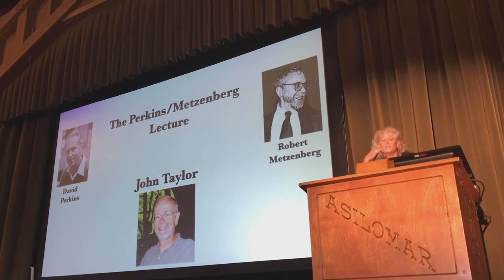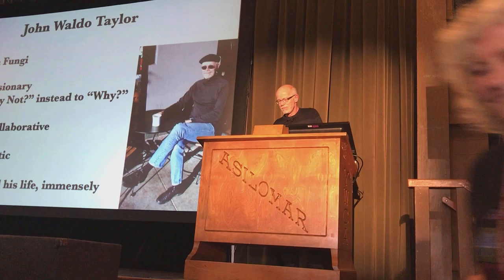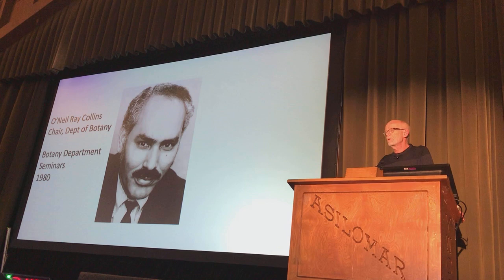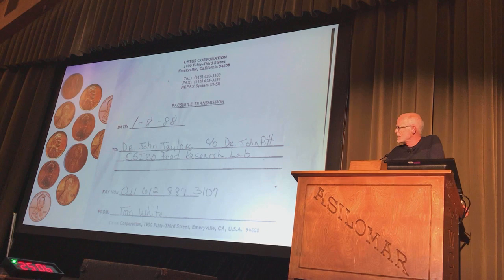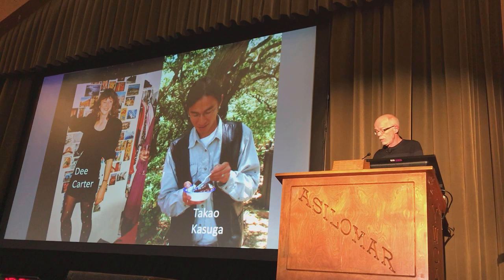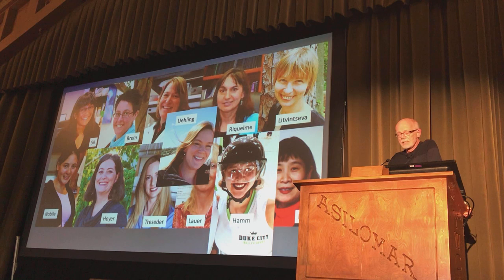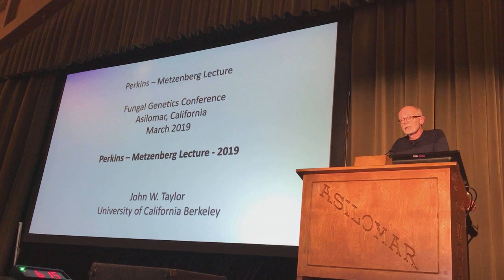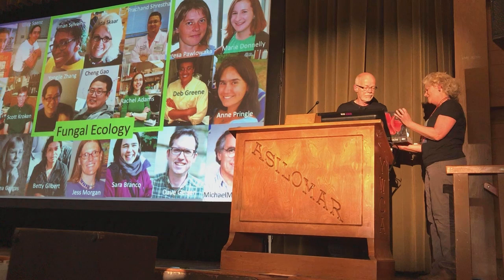John Taylor: Perkins-Metzenberg Lecture, Fungal Genetics Conference 2019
The Perkins-Metzenberg Lecture honors pioneering fungal geneticists David Perkins and Bob Metzenberg. At each Fungal Genetics Conference at the Asilomar Conference Grounds, a senior fungal geneticist is chosen to speak about the history their work and career. In 2019, John Taylor of UC Berkeley was given the honor of speaking.